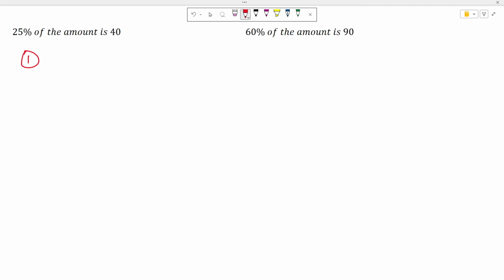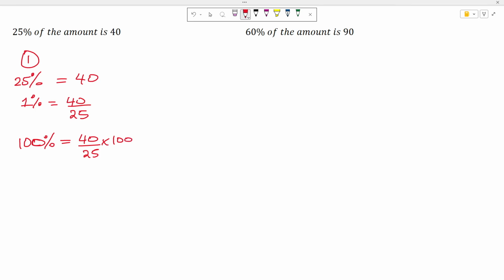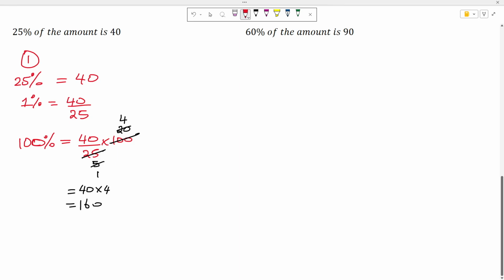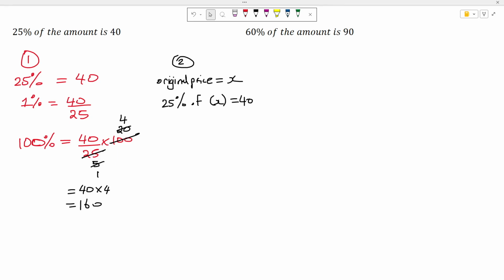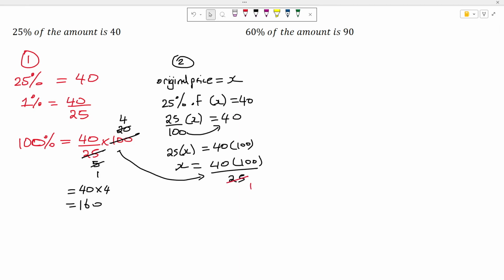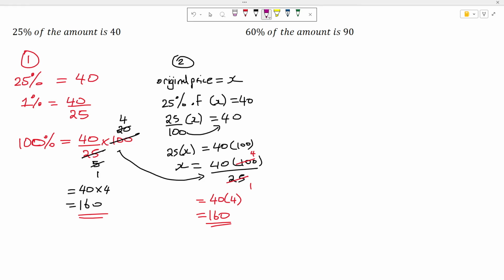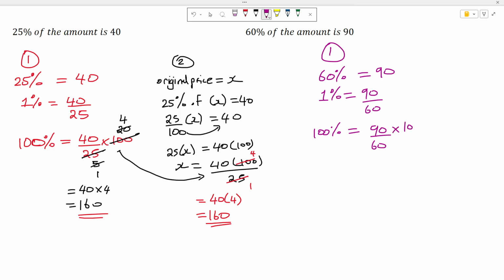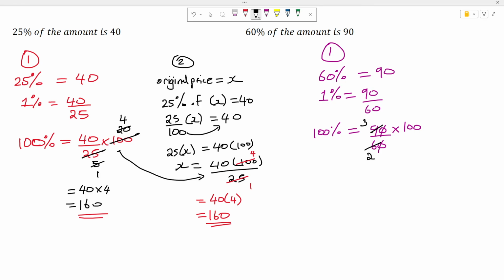Find Out How To Solve This Percentage Problem !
Good day guys, In this video, I will be teaching you guys how to solve a reverse percentages problem. Hope you learn something from it! This video provides a step-by-step guide to understanding reverse percentage problems, making the concept of percentage easier to grasp.

0:00 Question 1
3:36 Question 2